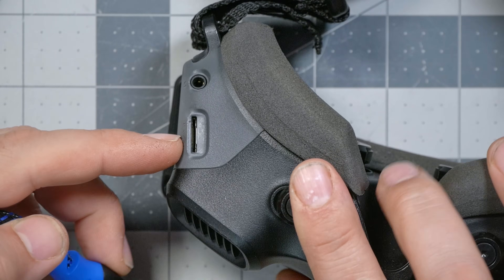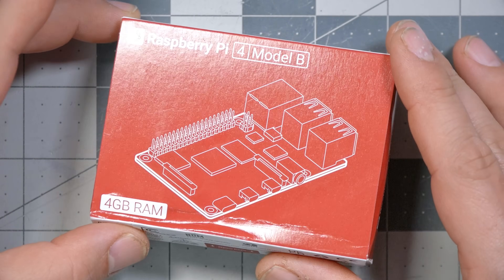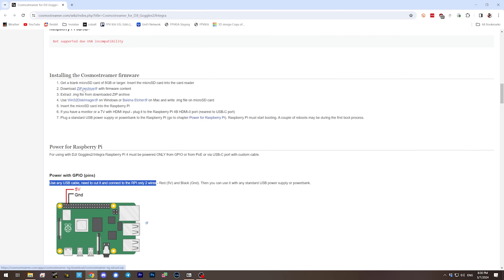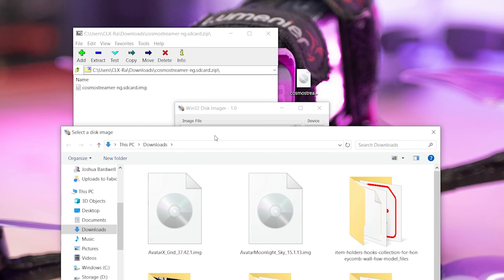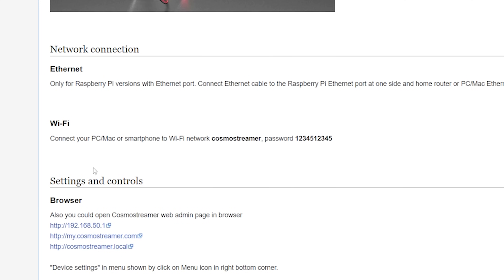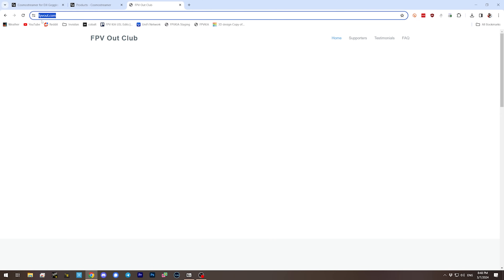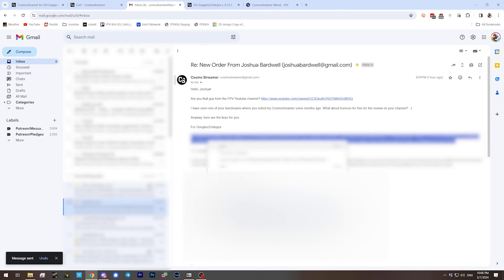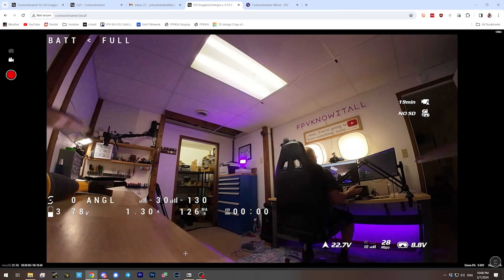DJI Goggles HDMI Out (AND MORE) // COSMOSTREAMER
Raspberry Pi 4 PoE Hat:

PoE adapter (if you decide to power via PoE):

You probably will need to plug this USB OTG adapter into your goggles:

Micro HDMI to HDMI adapter:

00:00:00 - DJI doesn't have HDMI out!
00:01:20 - What is Cosmostreamer?

00:01:50 - Get a Raspberry Pi
00:03:05 - How to power the Raspberry Pi
00:05:30 - Prepare an SD card

00:07:13 - Get an HDMI display
00:08:16 - Connect to Cosmostreamer via WiFi
00:09:02 - Update the firmware
00:09:50 - Buy license keys
00:14:10 - Does it actually work?
00:15:14 - What next?!